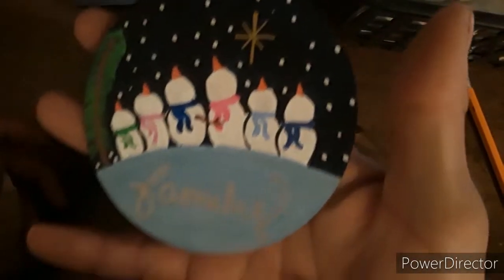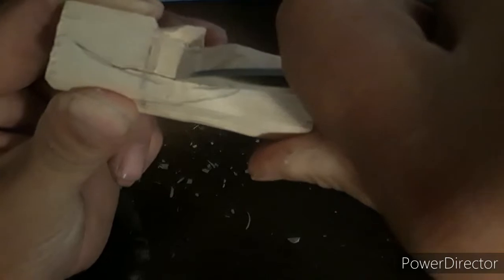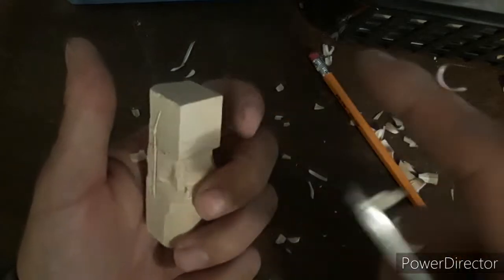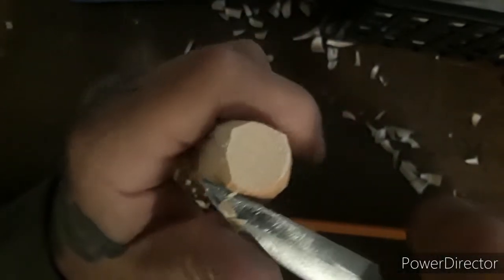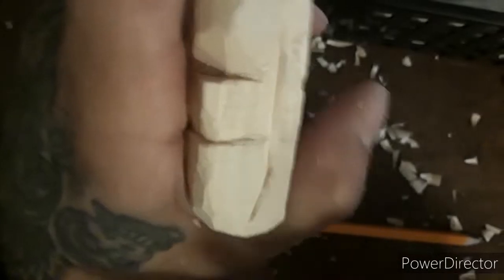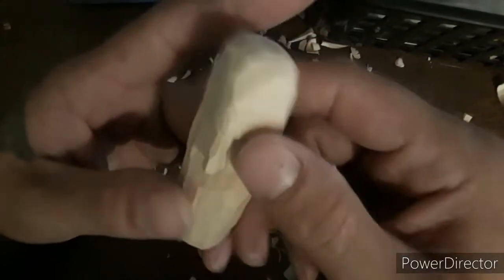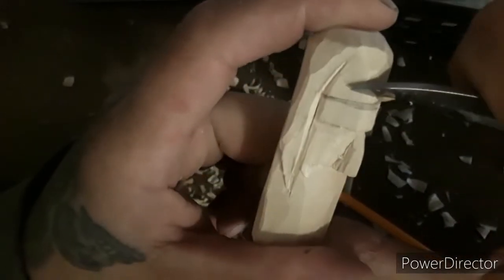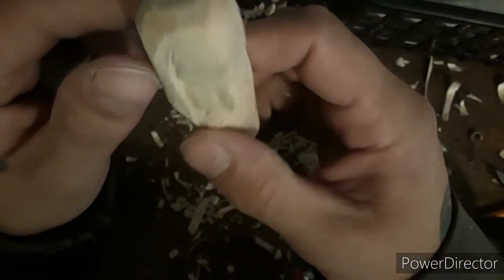carving santas hat (whittling)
quick tutorial on carving a santa hat with a knife.

music

kutzall

starbond